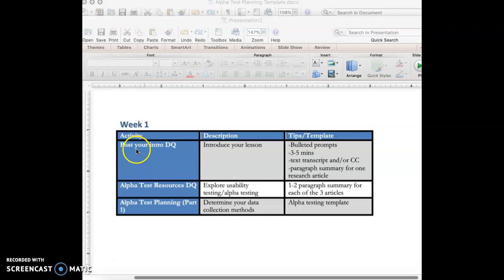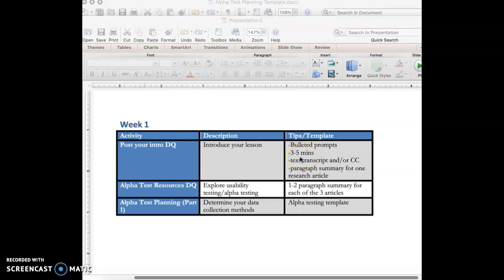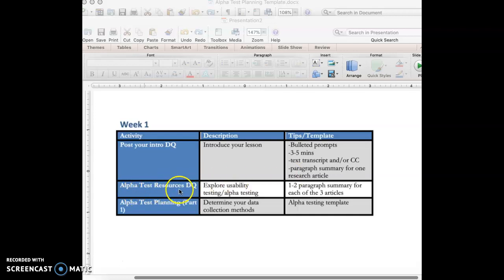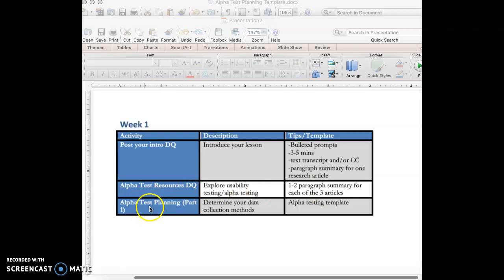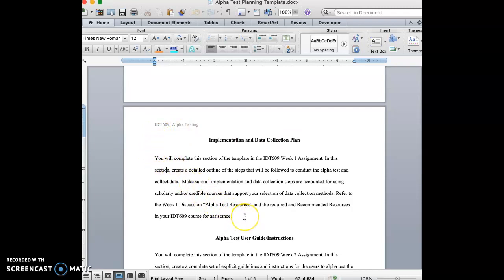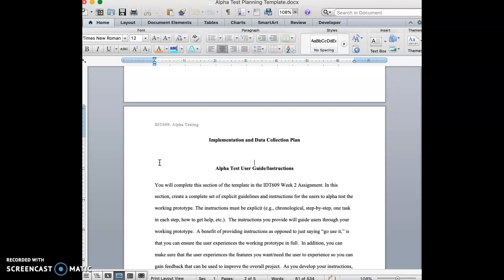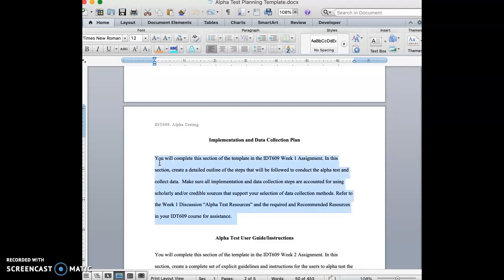IDT 609 Wk 1